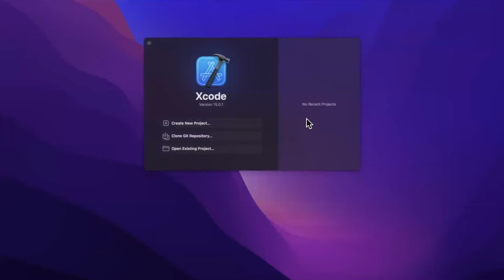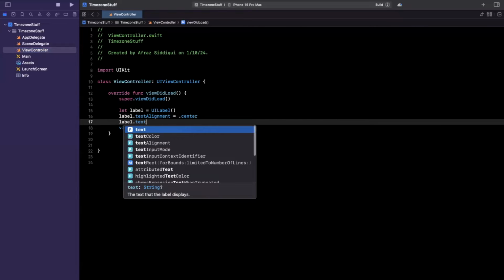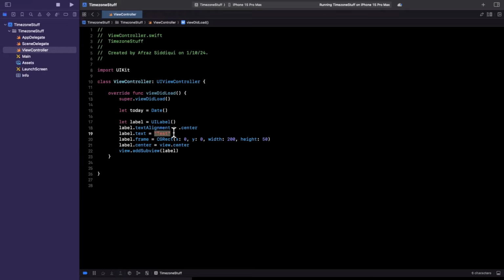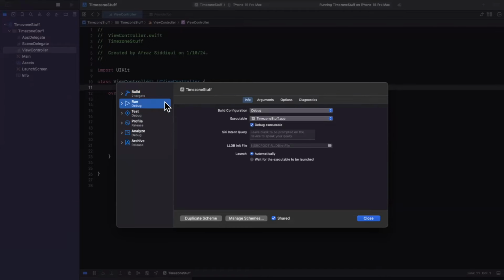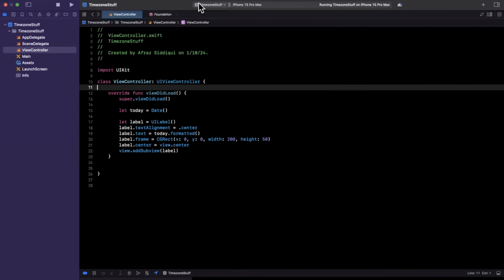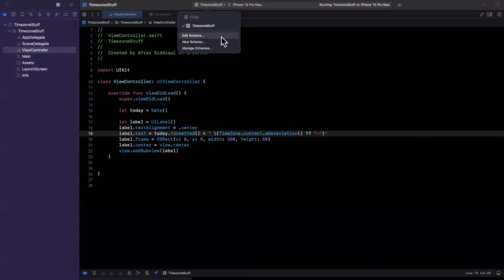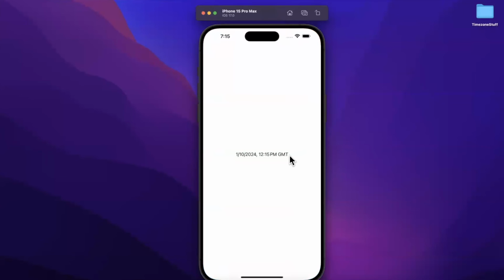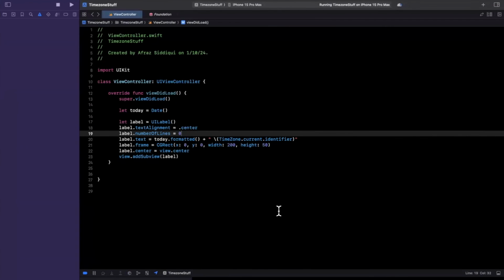Date Timezones in Xcode 15 and Swift – iOS Development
🕒 Welcome to our beginner-friendly tutorial on understanding timezones in Xcode and Swift! 🌎 In this video, we'll demystify the basics of handling timezones and showcase a practical example of simulating different timezones from around the world using the TZ timezone argument in your Xcode scheme settings.

🚀 Whether you're a new Swift developer or just getting started with Xcode, understanding how timezones work is crucial for building robust and user-friendly applications. Timezone-related issues can be tricky, but fear not – we're here to guide you through the fundamentals!

🔍 What to expect in this video:

Introduction to Timezones: We'll kick things off by breaking down the basics of timezones, explaining why they matter in app development, and how Xcode simplifies timezone handling.

Setting up Your Xcode Project: Learn the essential steps to set up your Xcode project for effective timezone management.

Understanding the TZ Timezone Argument: Dive into the powerful TZ timezone argument in Xcode's scheme settings. We'll demonstrate how to use this feature to simulate different timezones and see the impact on your app's behavior.

Practical Demo: Follow along with a practical demonstration as we simulate timezones from various locations worldwide. You'll gain hands-on experience in adjusting your app's behavior based on different timezones.

Swift beginners looking to enhance their understanding of timezones.
Xcode users aiming to improve their app's global compatibility.
Developers curious about the TZ timezone argument and its applications.
🚨 Don't let timezone-related issues catch you off guard! Join us on this journey to mastering timezones in Xcode and Swift. ⏰✨